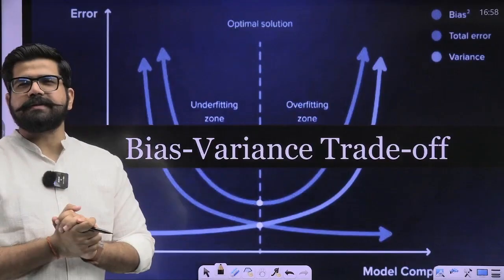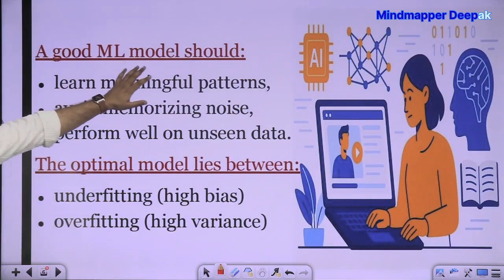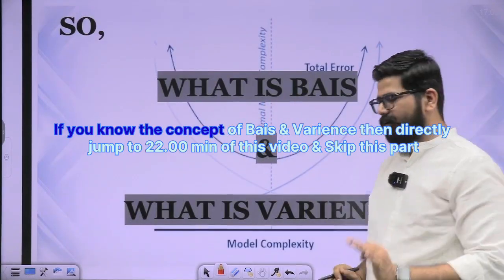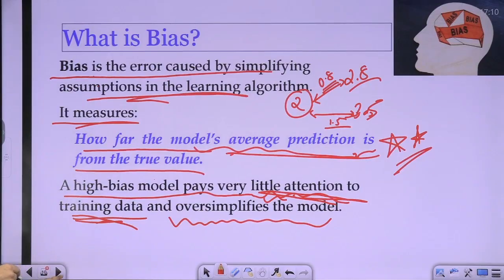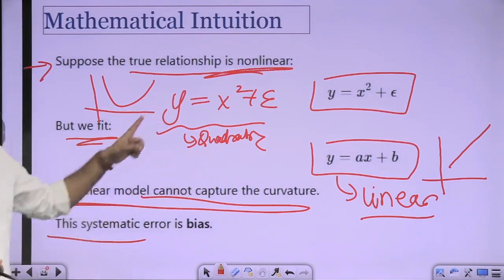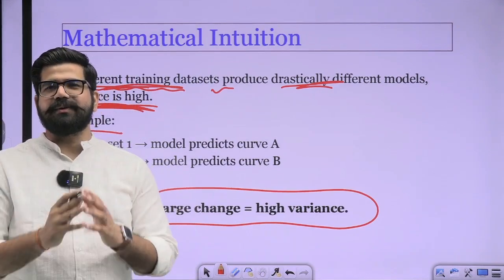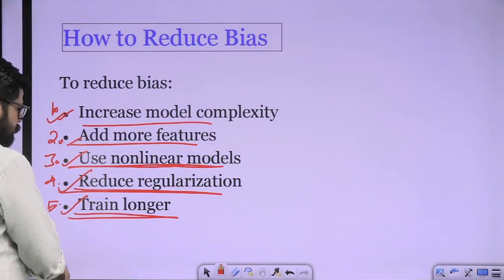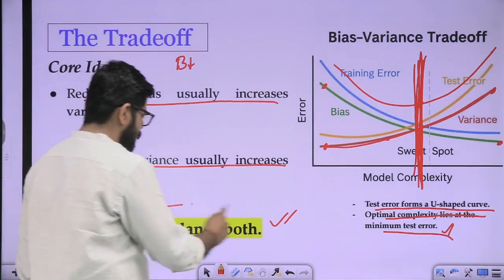Bais Variance Tradeoff | Complete Concept | Lect 11 | Supervised Machine learning | GATE DA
In this lecture, we will understand one of the most important concepts in Machine Learning: the Bias-Variance Tradeoff. This topic helps explain why some models underfit while others overfit, and how to find the right balance for optimal performance.

🚀 Topics Covered:
✅ Bias-Variance Tradeoff Explained
✅ Model Complexity Analysis
✅ Training Error vs Test Error
✅ Generalization in Machine Learning
✅ Important Concepts for GATE DA & Data Science Interviews

🎯 This lecture is useful for:
• GATE DA 2026 / 2027 Aspirants